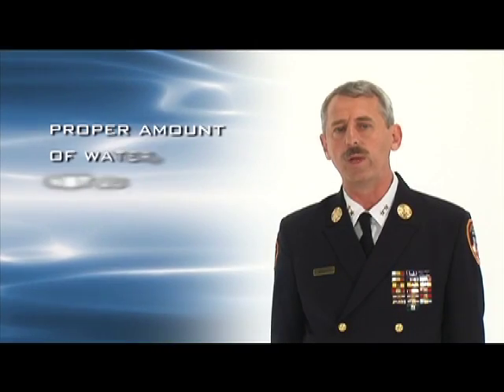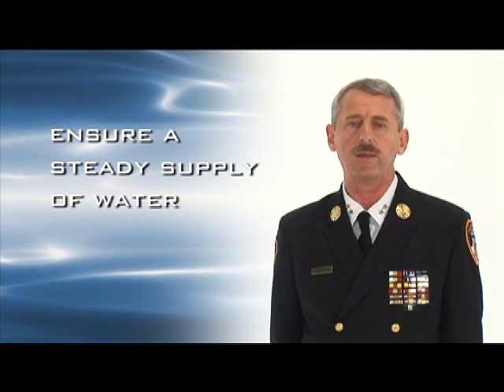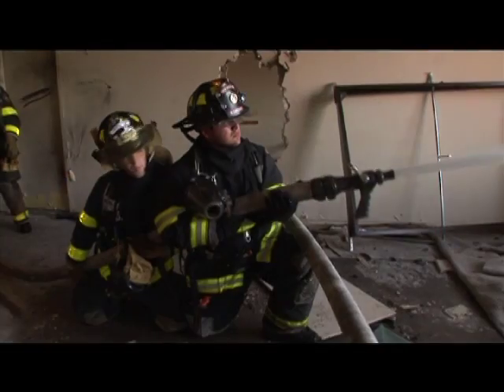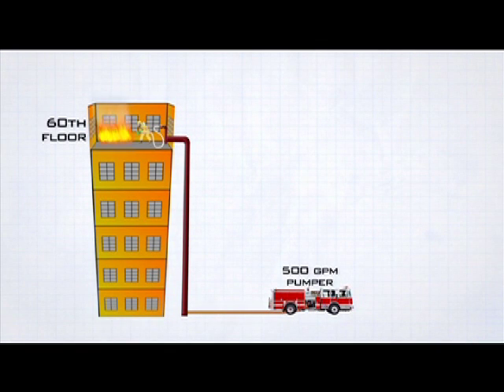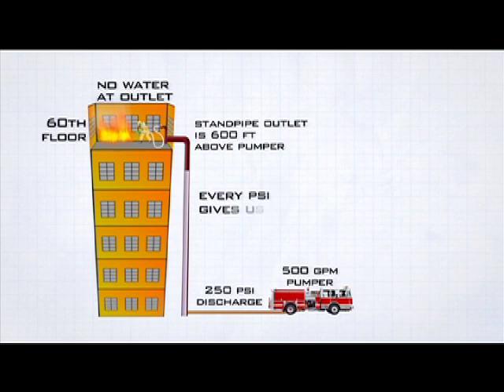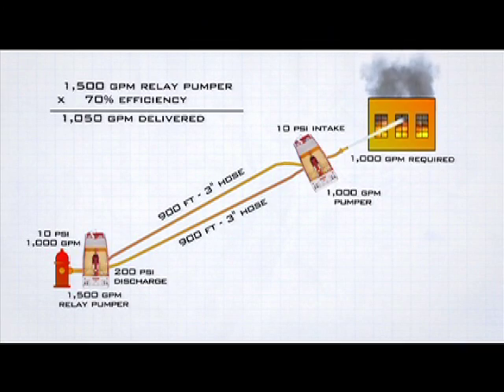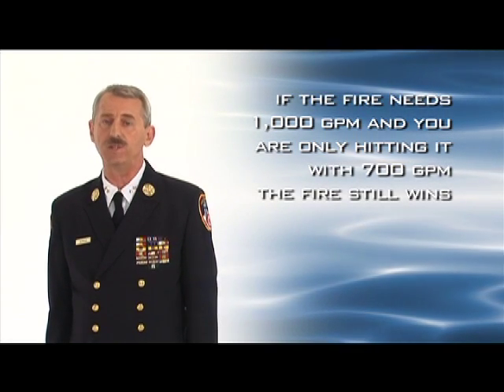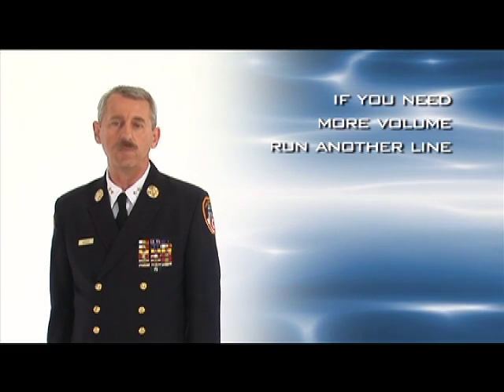5. FIRE OFFICERS HANDBOOK OF TACTICS with JOHN NORMAN DVD 5 Water Supply